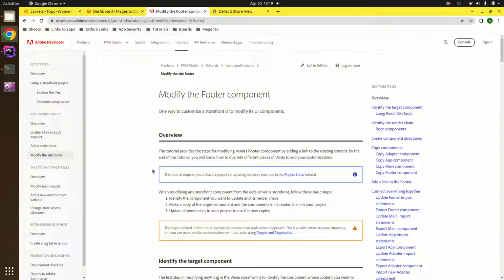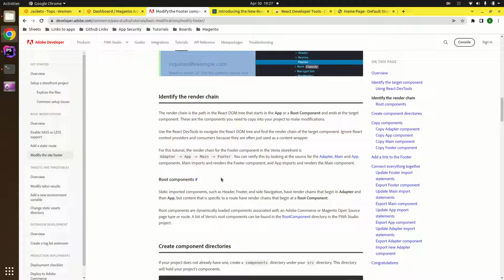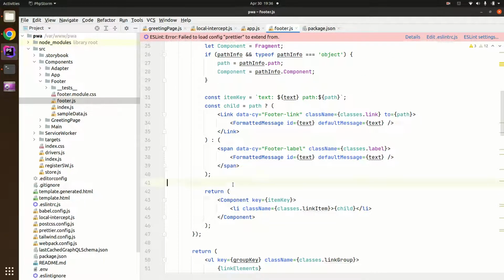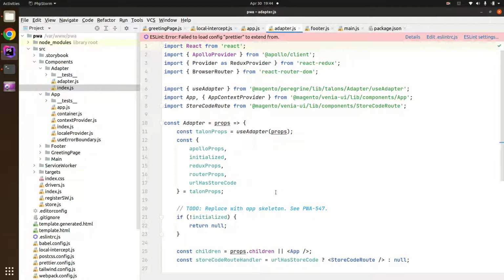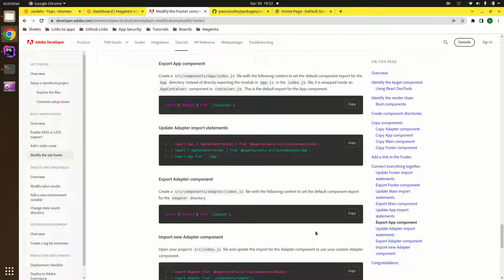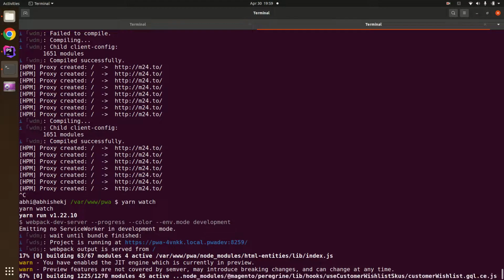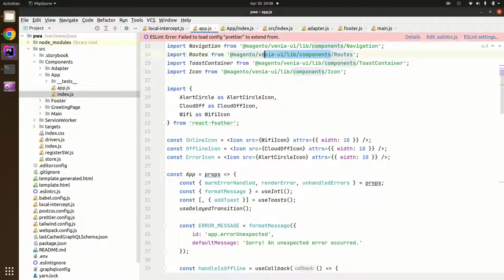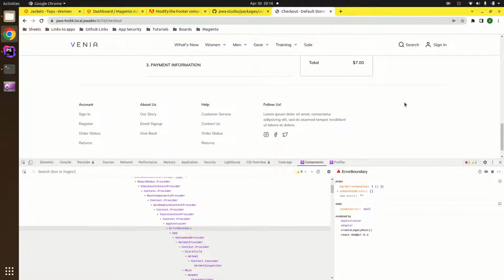PWA studio practice session : Remove newsletter from footer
In this video I attempt to remove override footer component.